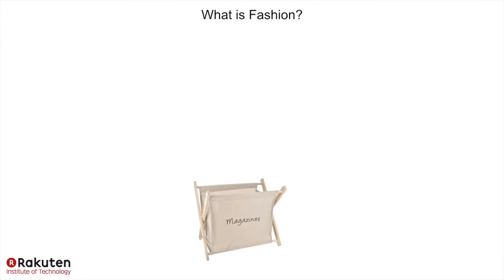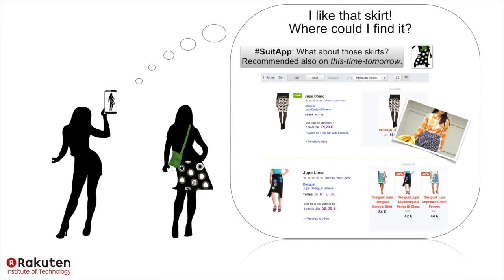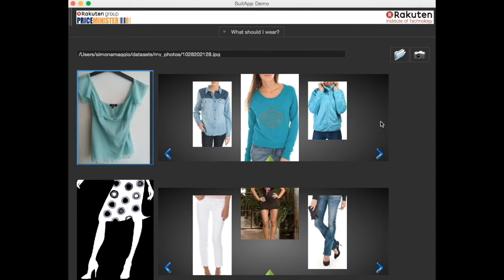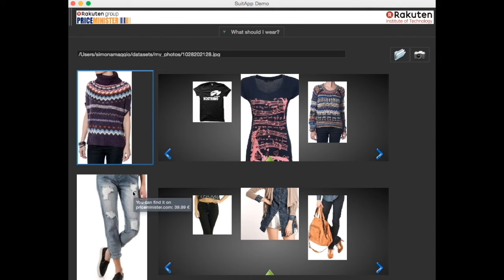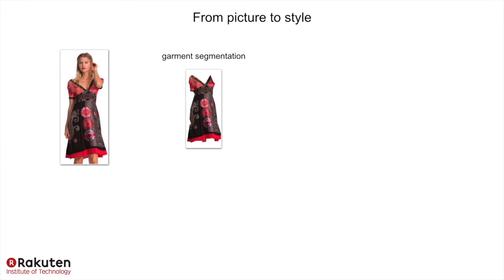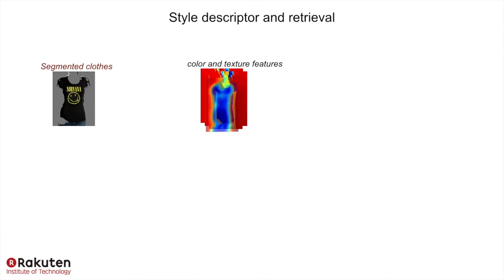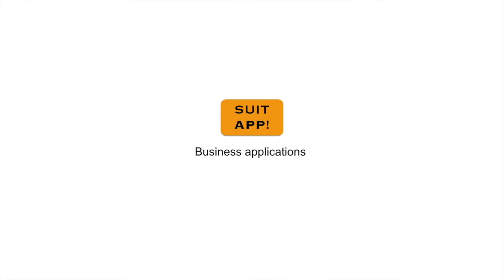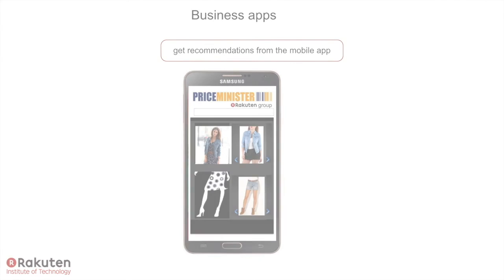SuitApp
Prototype of a fashion recommender systems, developed at Rakuten Institute of Technology Paris. It recommends complementary clothes taking fashion magazines and blogs as references. The correspondence between images from the users, the fashion blogs and an online market place, is evaluated using computer vision features related to colors, patterns, and shapes.